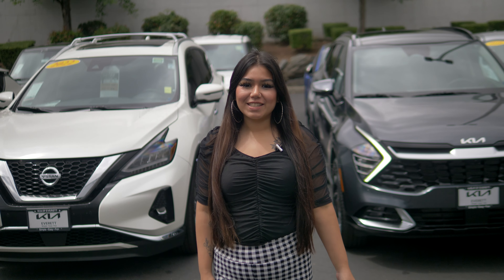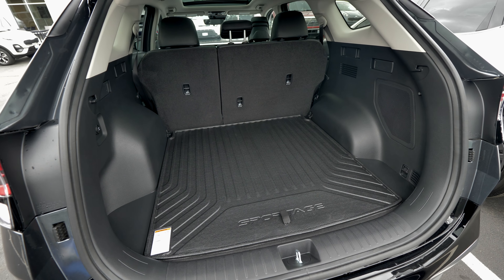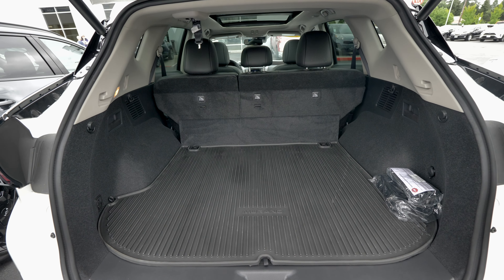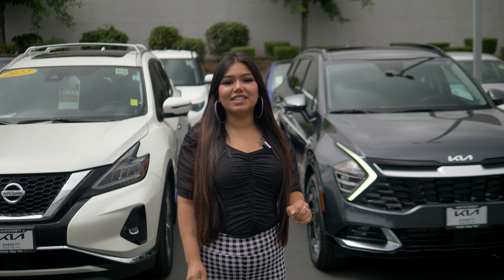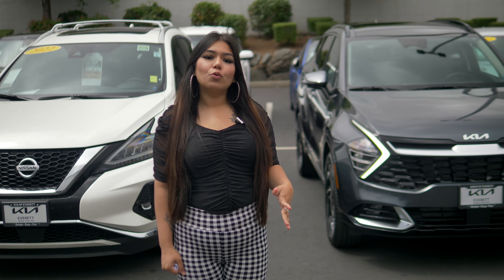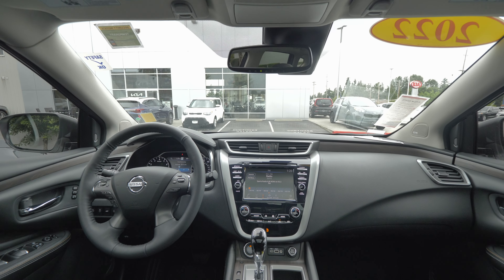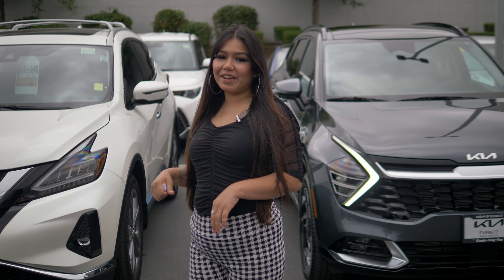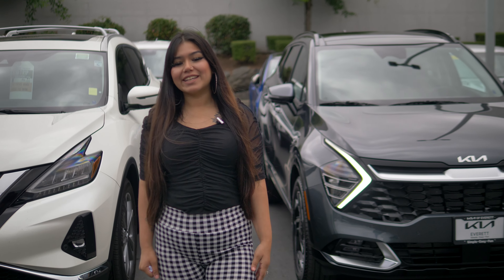2023 Kia Sportage vs Nissan Murano l Which One Is Best For You?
Looking for a midsize SUV? See how the competition sizes up against the all new 2023 Kia Sportage!

If you have any additional questions or would like to learn more reach out below or comment your questions!